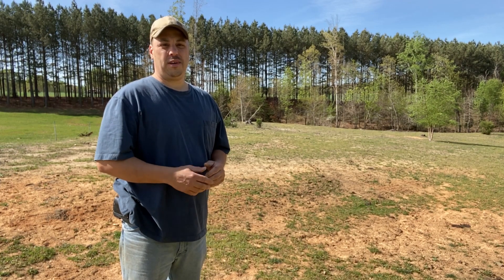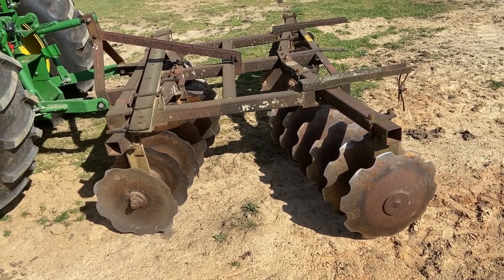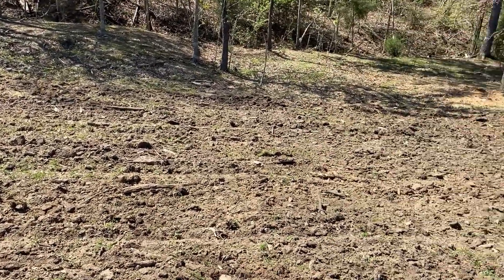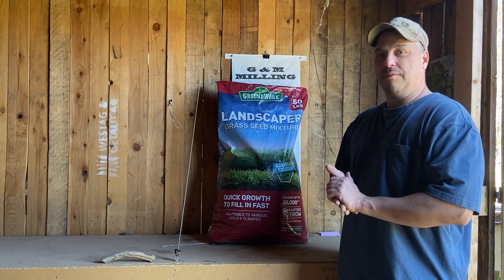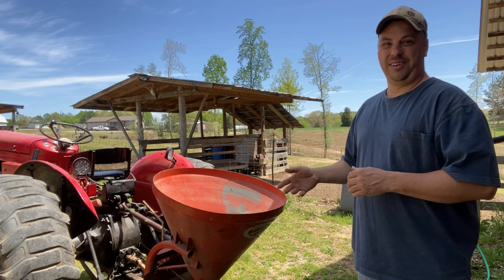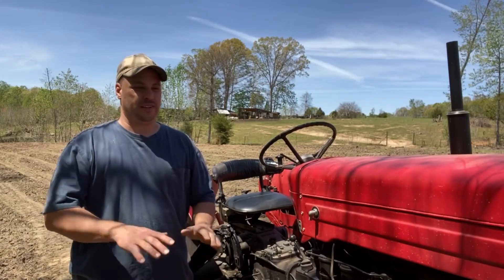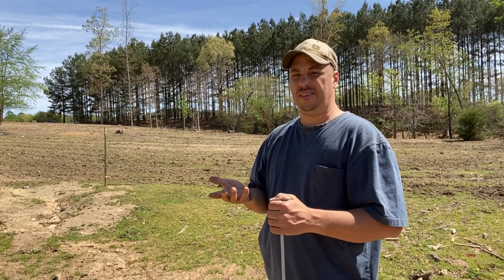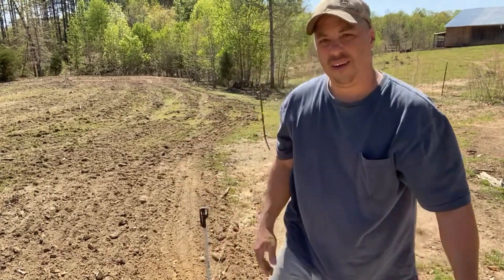how to seed a cow pasture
Essick farms essick farms cow pasture farm equipment planting grass seed john deere massey ferguson how to plant grass seed